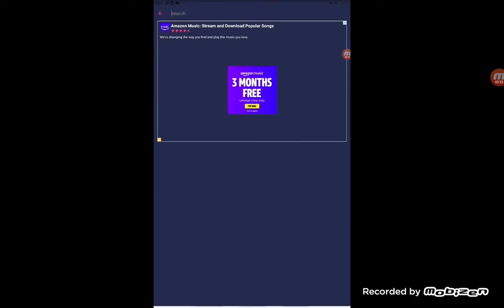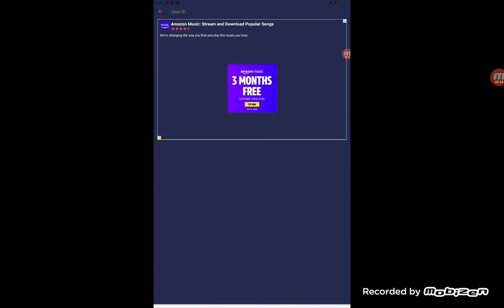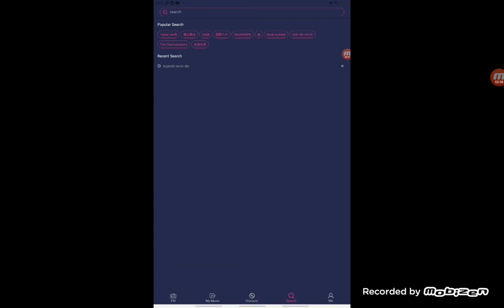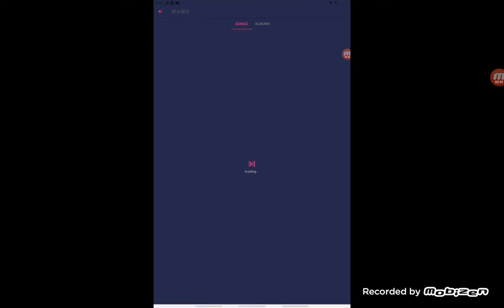I will be free